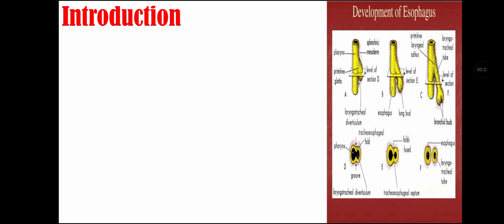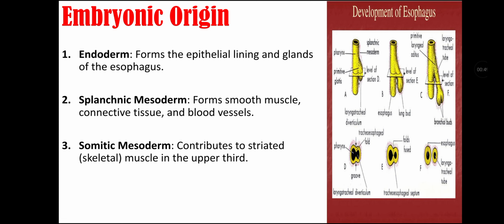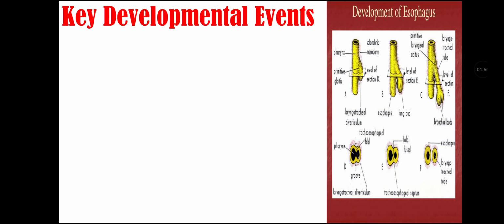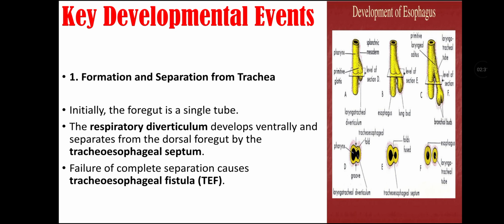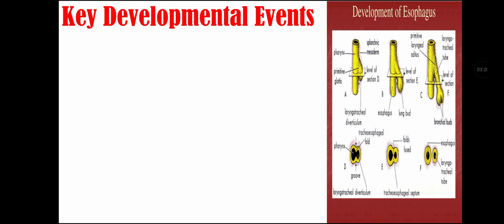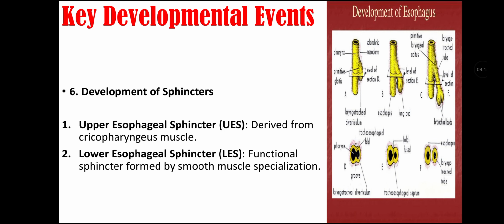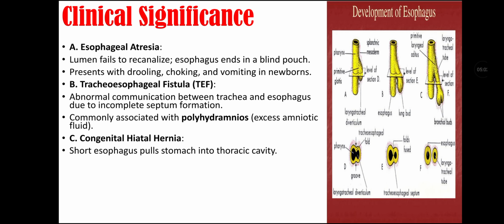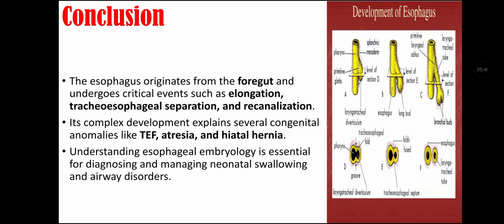Esophagus Development Explained | Embryology & Growth of the Esophagus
This video explains esophagus development, focusing on the embryological origin, growth, and maturation of the esophagus. Learn how the esophagus forms from the foregut, how it separates from the trachea, and how its structure develops before and after birth.
Ideal for medical students, biology learners, anatomy students, and anyone interested in human development and embryology.
📌 Topics Covered:
Embryological development of the esophagus
Foregut differentiation
Tracheoesophageal separation
Growth and elongation of the esophagus
Common developmental anomalies